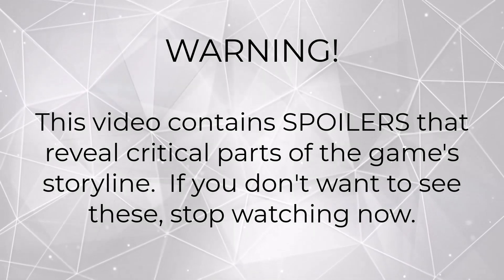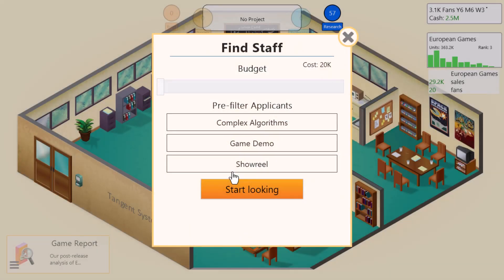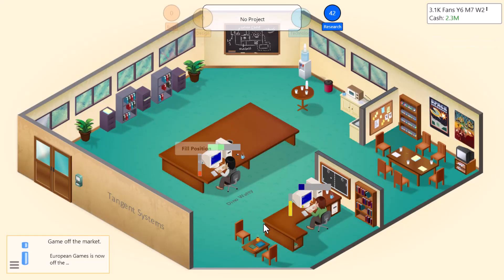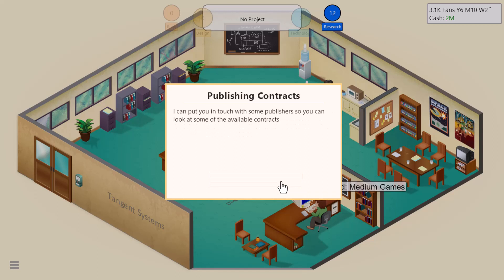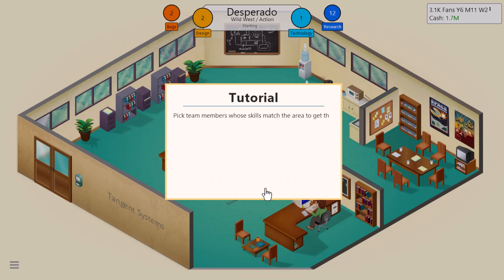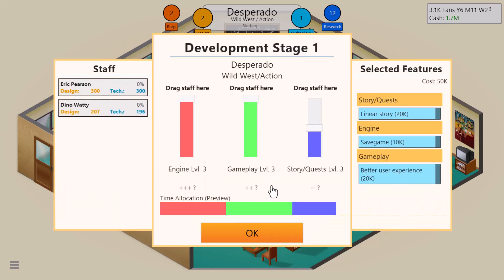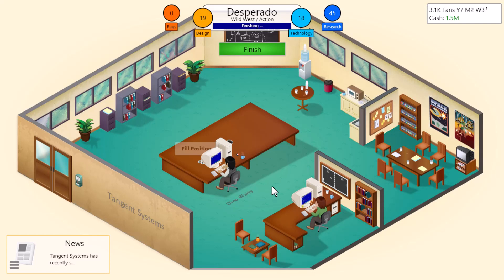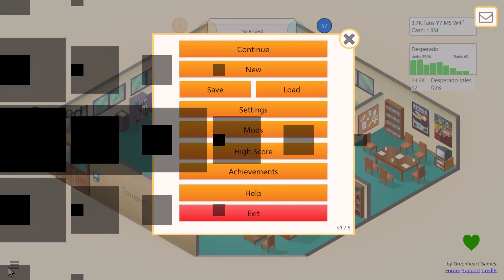GAMEDEV TYCOON: Part 4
Now that we have a larger studio, it's time to hire and train staff to help make my next game! I'm not sure why the other videos didn't get flagged.